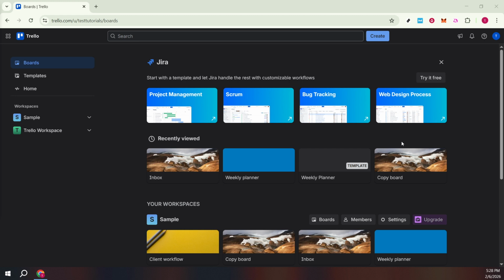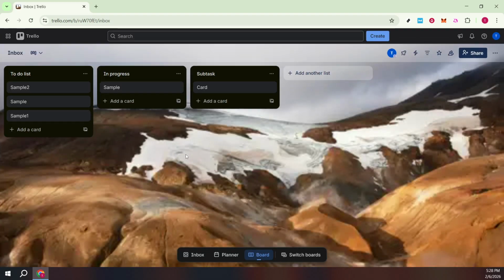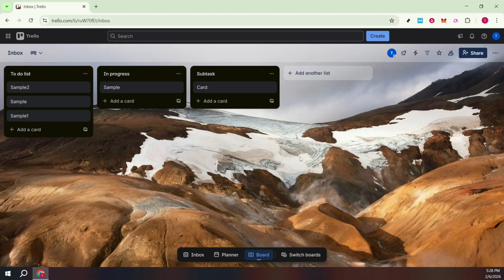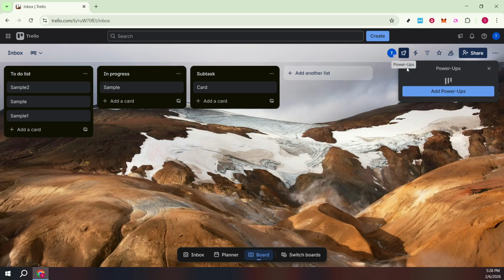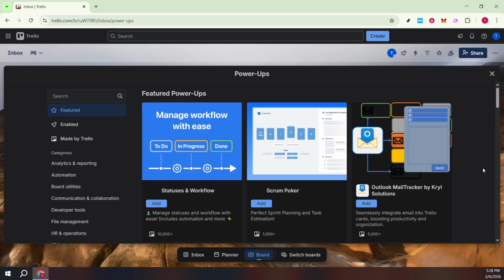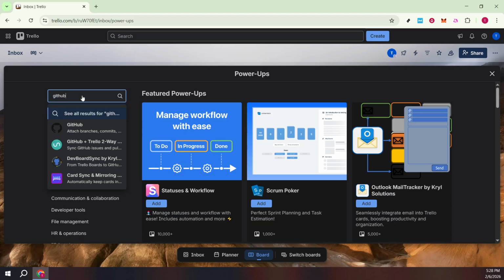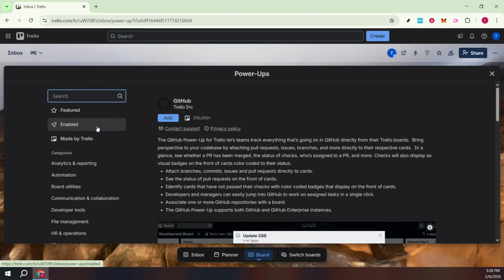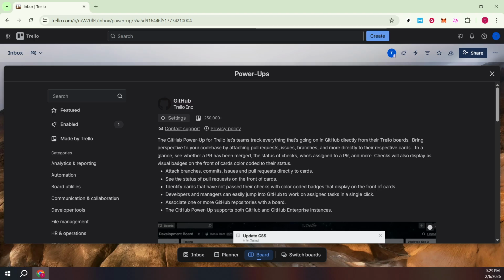How To Integrate Github With Trello [2026 Guide]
How To Integrate Github With Trello